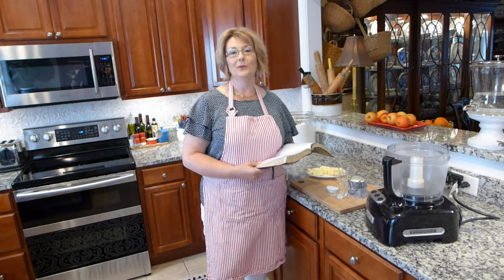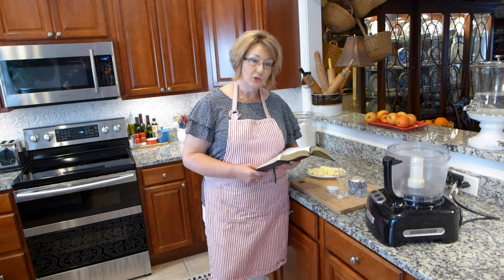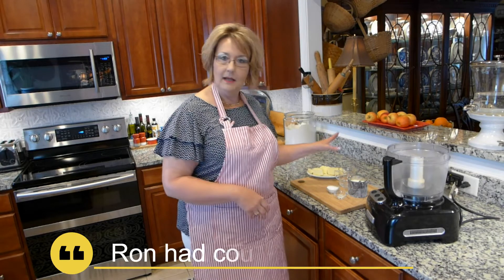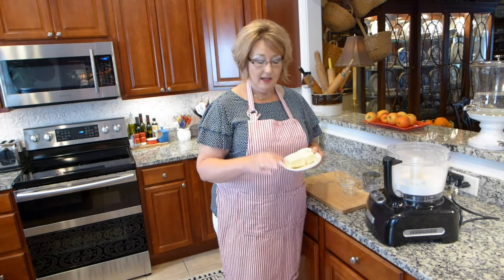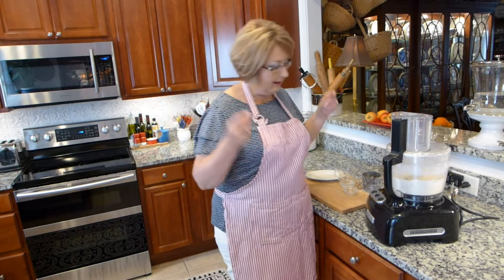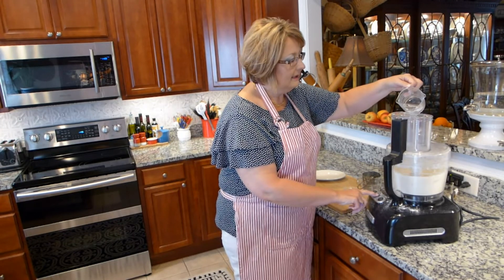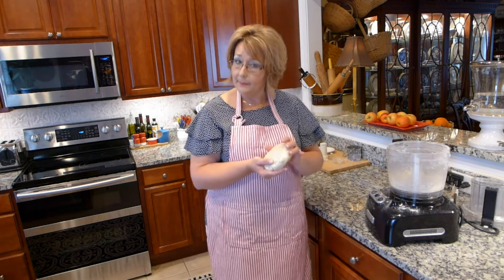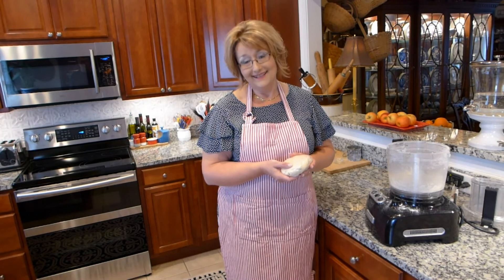Torte Crust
1 ½ cups flour
½ teaspoon salt
2 tablespoons sugar
¼ cup ice water
 In a food processor fitted with the steel blade, combine the flour, salt and sugar. Pulse briefly to combine. Add the cold butter and process just until the butter is the size of peas, about 5 seconds. Sprinkle the ice water over the mixture and process just until moistened and very crumbly, about 5 seconds. Transfer the dough onto plastic wrap and place in refrigerator.

Blessings,
Terri